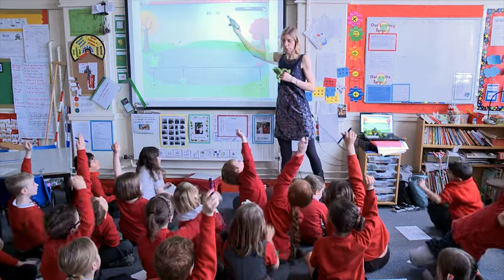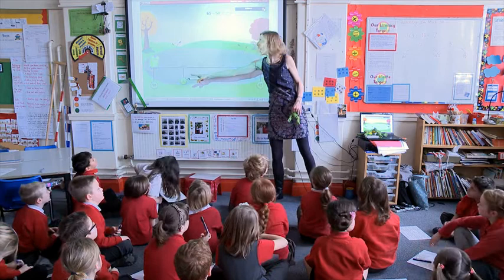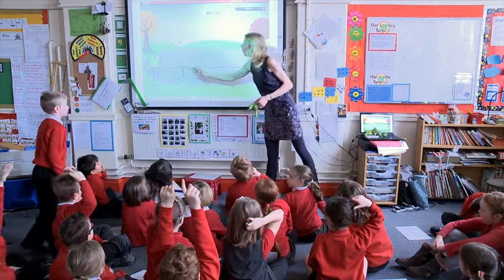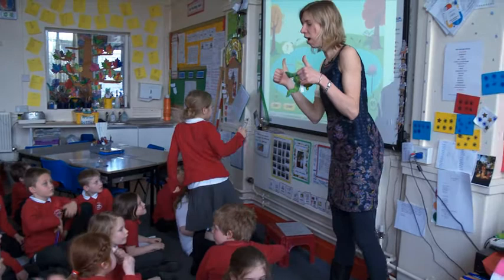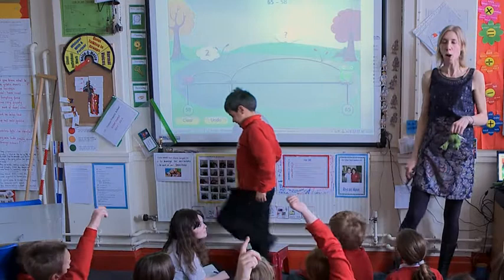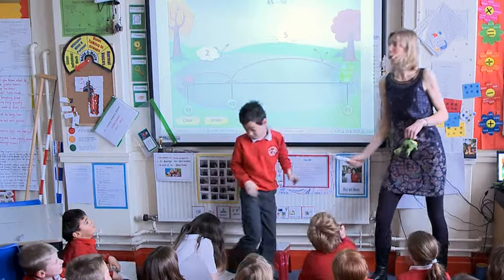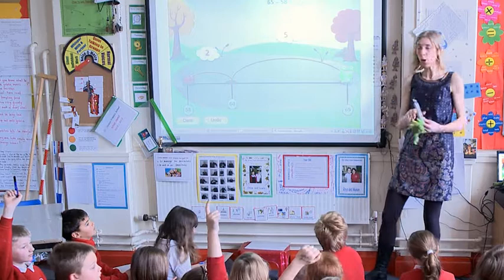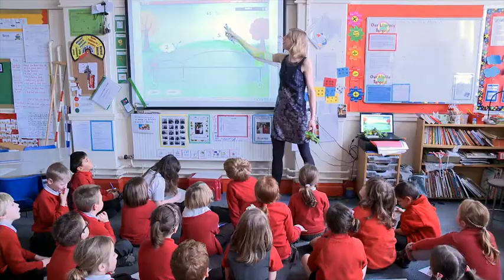Abacus Frog Teaching Tool: Hilda Merttens with maths class (full version)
In this video, watch Abacus author Hilda Merttens teach her class using the Abacus Frog Teaching Tool.

The Teaching Tools in Abacus are designed to promote conceptual understanding by giving children real models and images to work with.

Abacus is a unique maths toolkit written for the new primary maths curriculum by an expert author team, that's been carefully crafted on a robust approach to creating inspired and confident mathematicians.